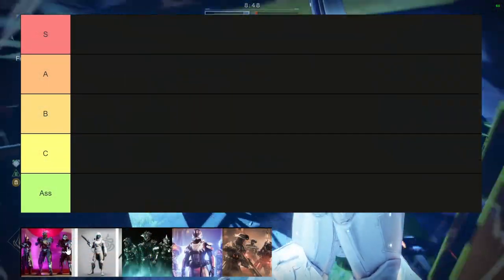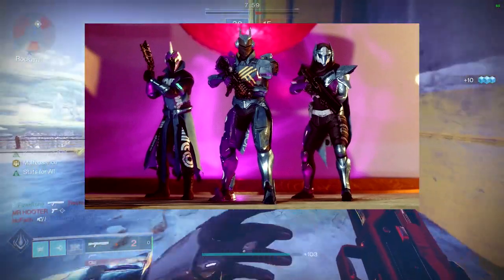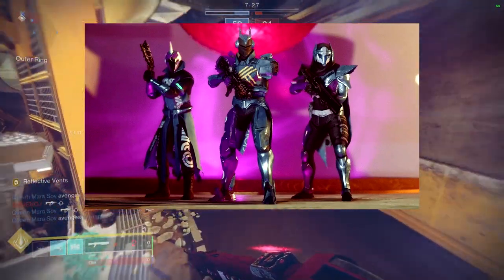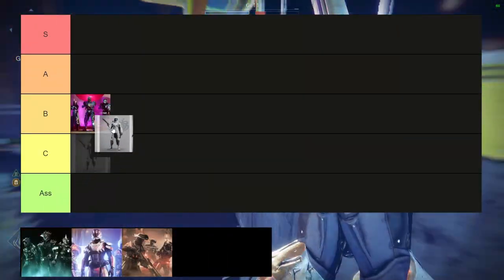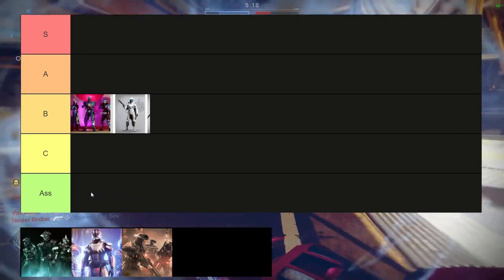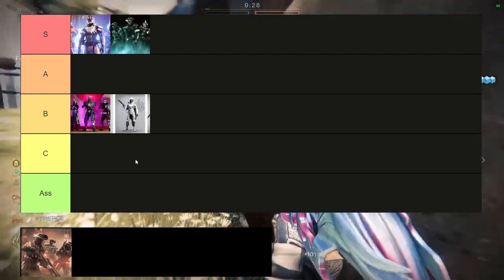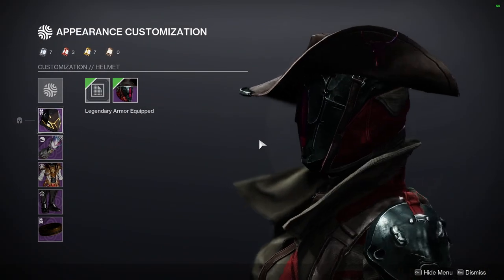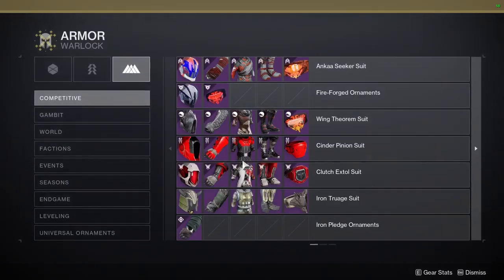Destiny 2: Rating the Dungeon Armor Sets! | Lightfall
Finally gonna be rating the Dungeon armor and for this it's probably gonna be a little weird for people to see my tiers since I love one of the sets that most though weren't good. Let me know what ya'll think about it in the comments below!

00:00 Intro
01:03 Prophesy
03:40 Trials of the Nine
04:33 Grasp pf Avarice
05:50 Duality
07:27 Spire of the Watcher
13:28 Outro